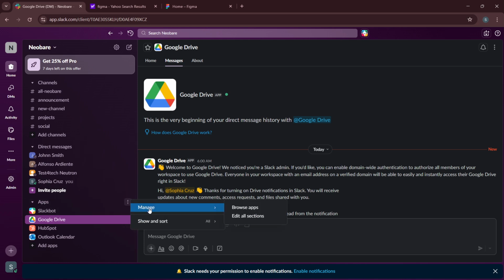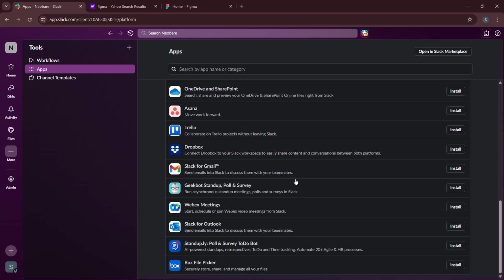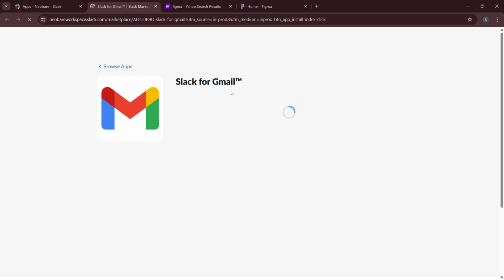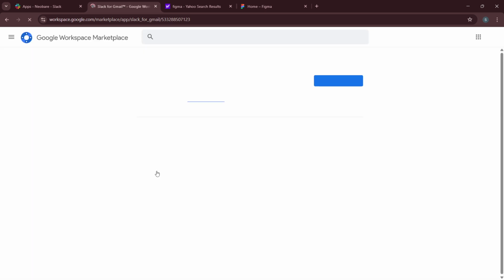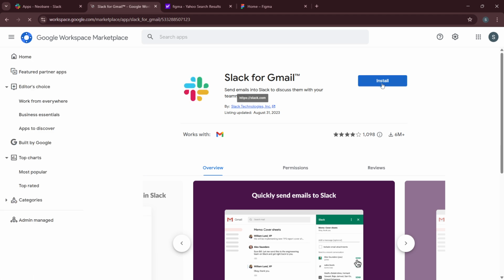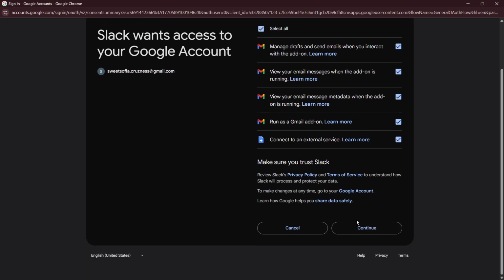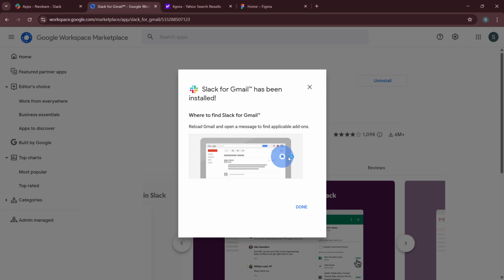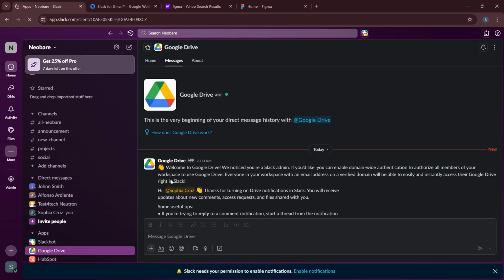How to Integrate Gmail with Slack [2026 Full Guide]